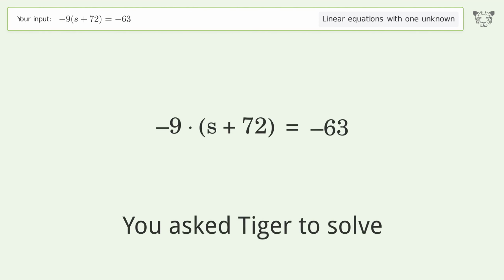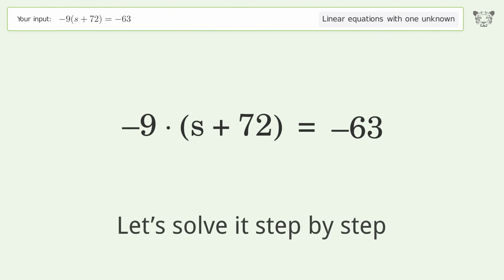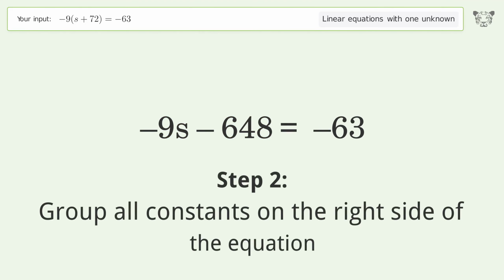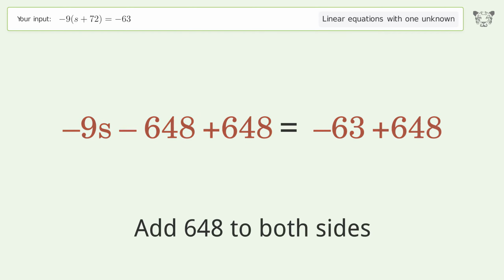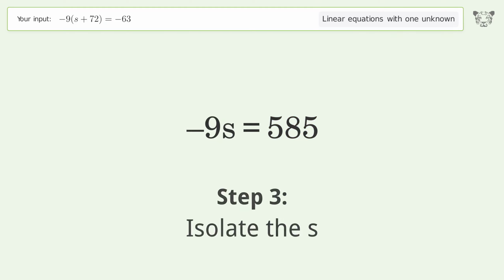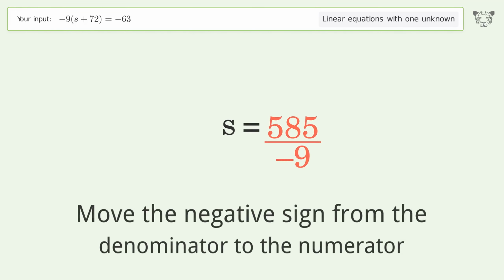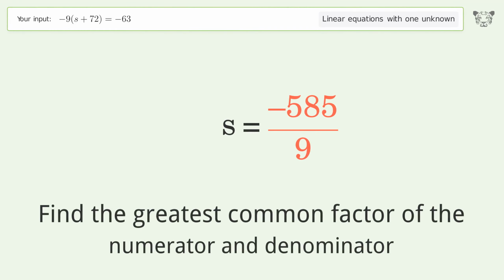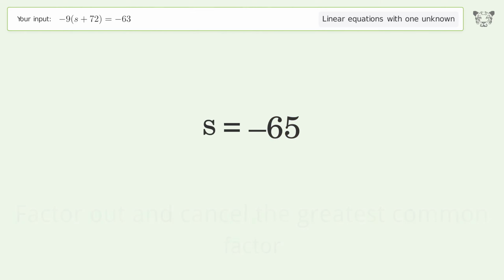Solve -9(s+72)=-63: Linear Equation Video Solution | Tiger Algebra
Struggling with -9(s+72)=-63? Watch our step-by-step video on Tiger Algebra to master this linear equation effortlessly. Also check out for more tips and tricks for dealing with linear equations with one unknown